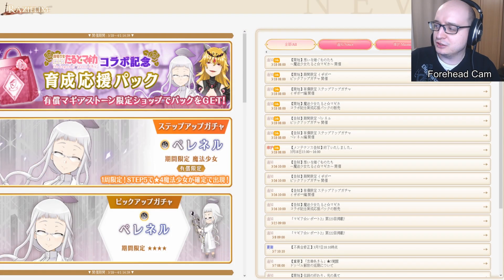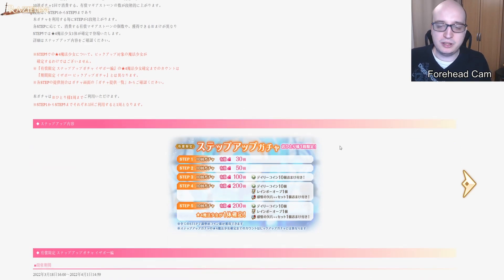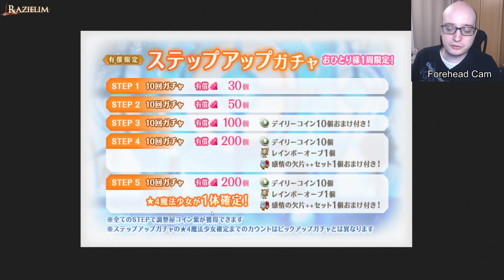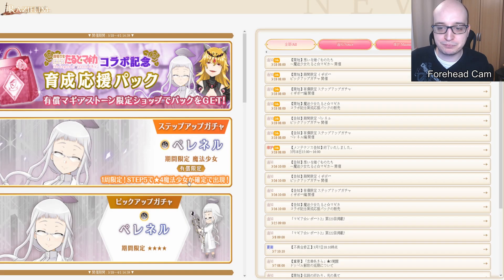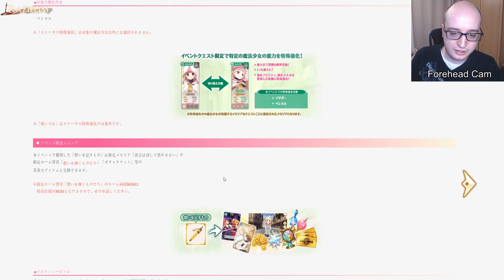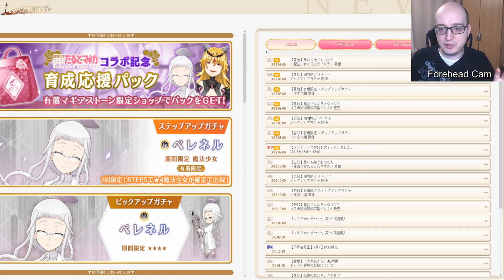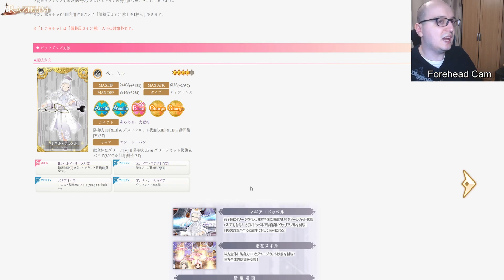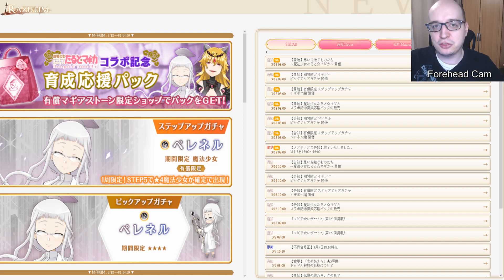MagiReco News: Tart 5 with Isabeau and Pernelle?! (18th of March 2022)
they 2-for-1